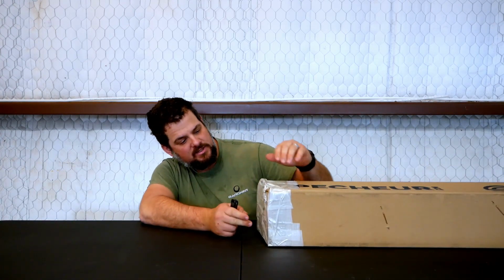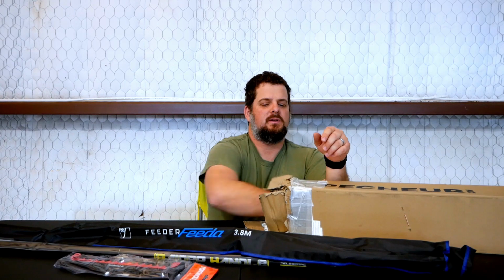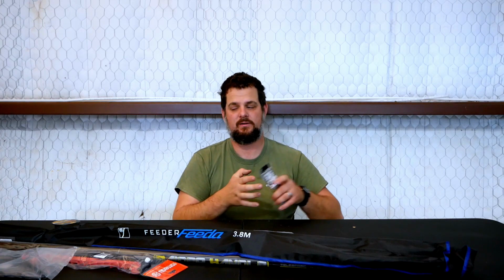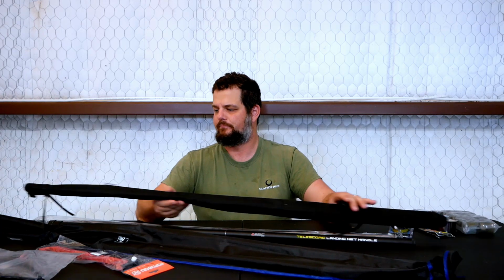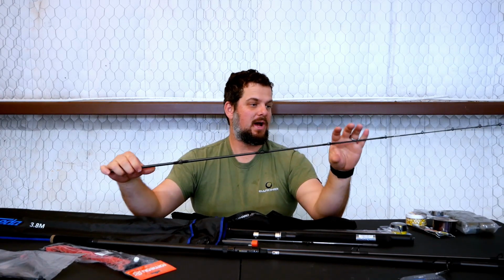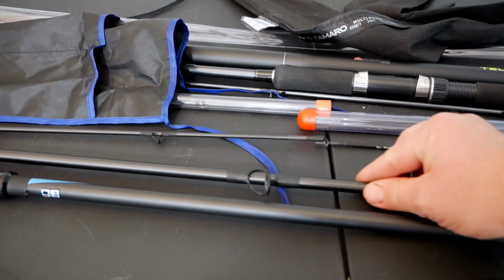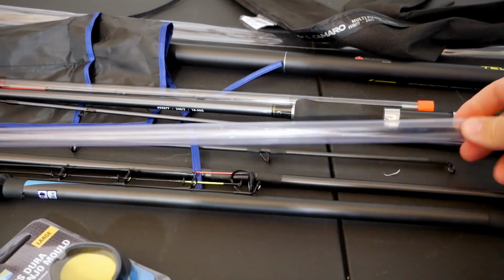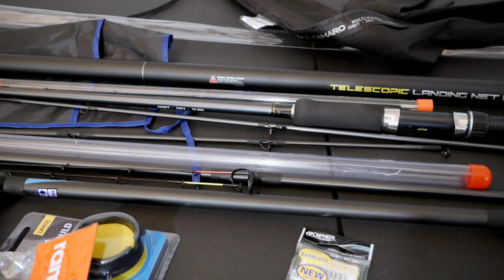Feeder Fishing Tackle Unboxing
I have been getting into feeder fishing the past year and have been really enjoying it. It is basically unknown here in the USA but is very effective for a wide range of species. This is a unboxing of feeder equipment as it's not super easy to get many items here in the USA locally.